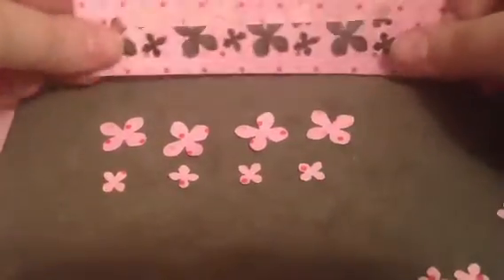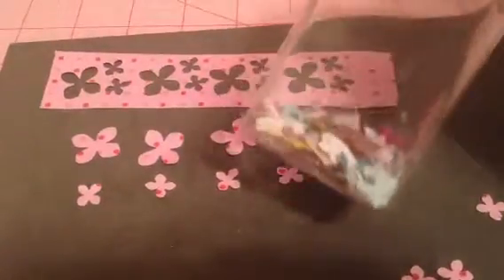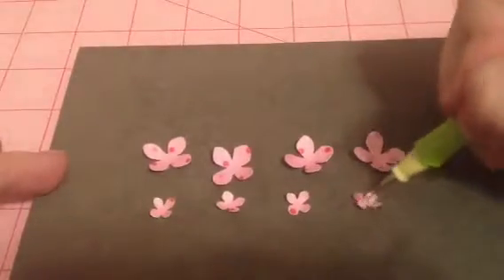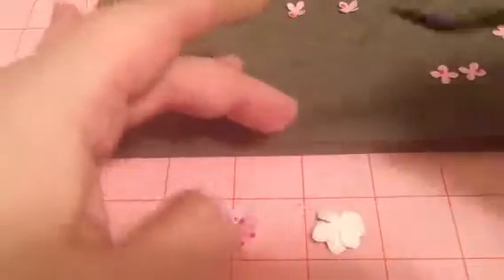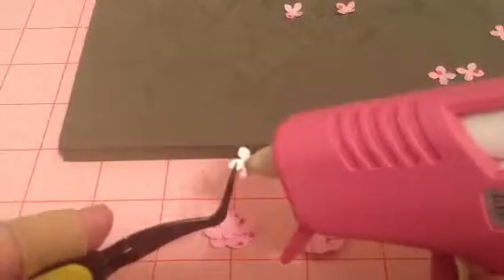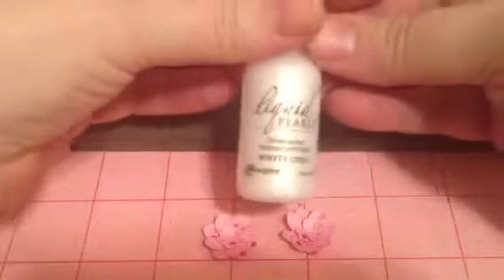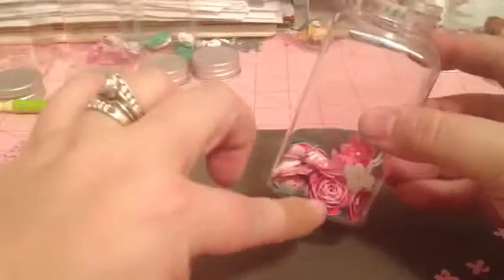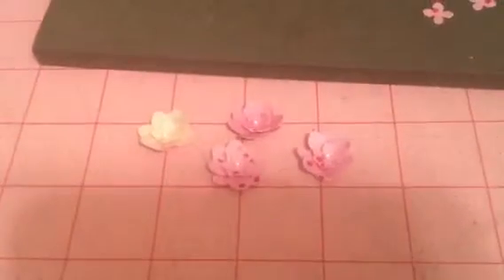My paper craft version of water lilys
Paper crafts, Martha Stewart.